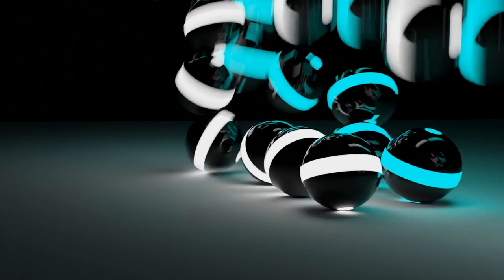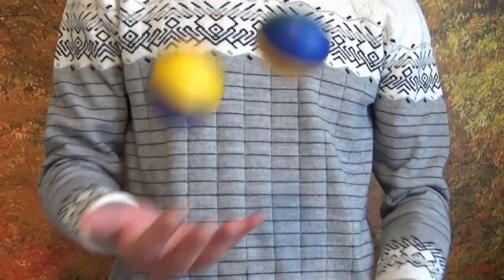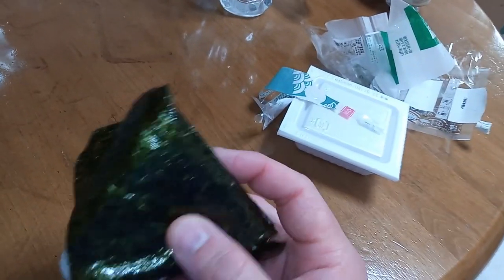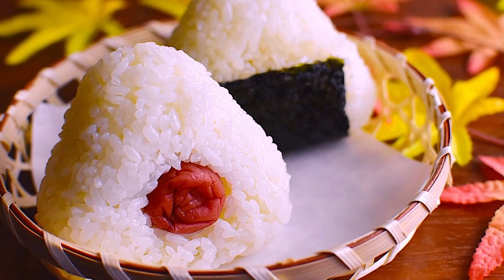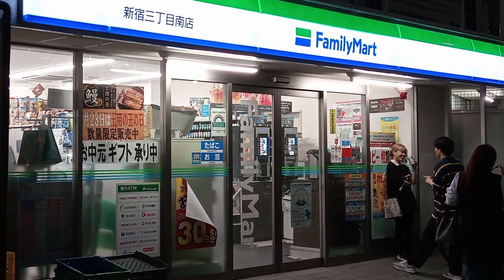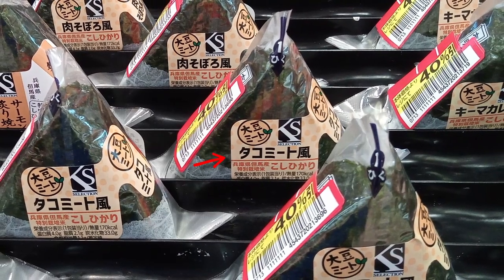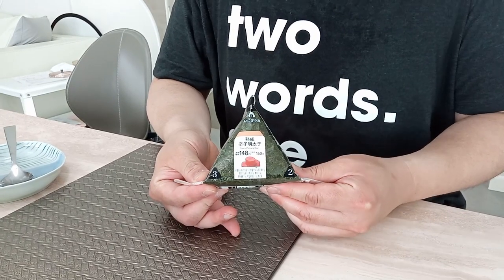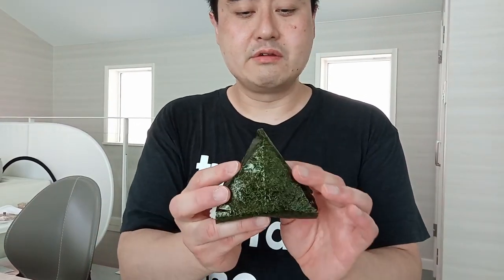Watch this before you buy a Convenience Store Onigiri!! (in Japan)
This is an introduction to what Onigiri are, and I show you 1 trick for enjoying them properly.

Some photographs and clips sourced from unsplash and pixabay.